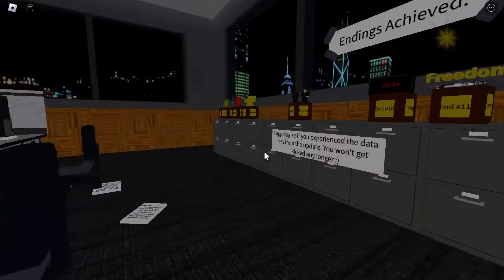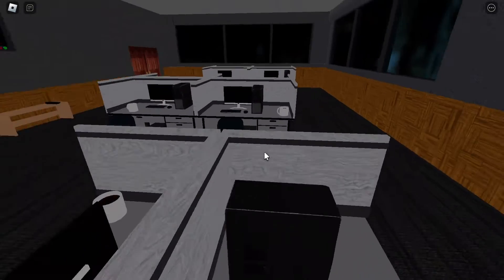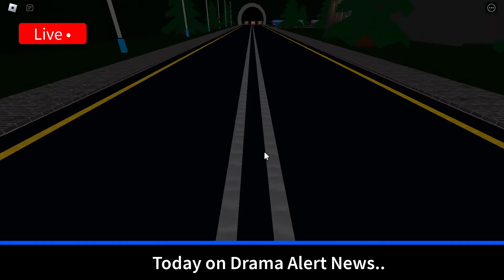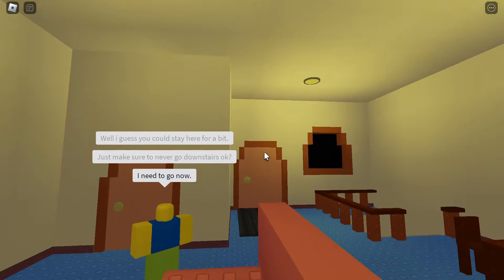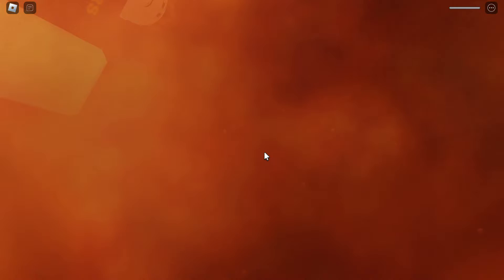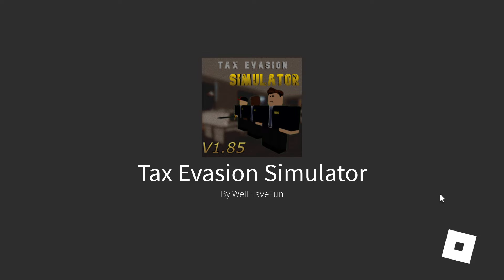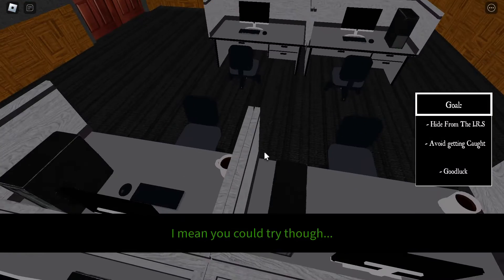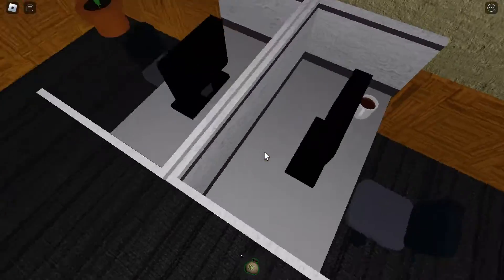Oh thanks.. but you still owe us $1,3333,000 | Tax Evasion Simulator Part 2 | Roblox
Make sure to put TAXRUN till 23rd of September 2022 for the Tax Evader rank in my group!